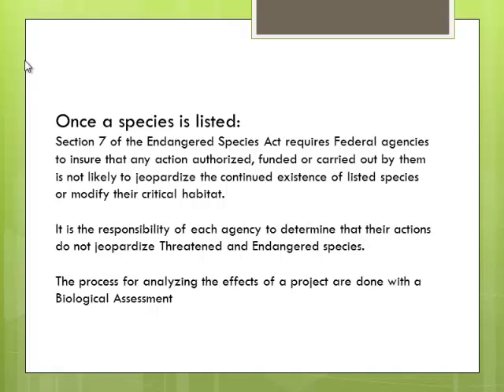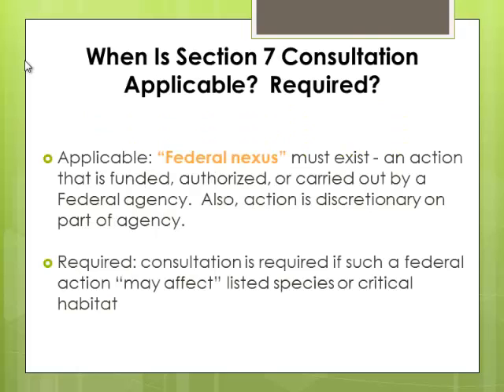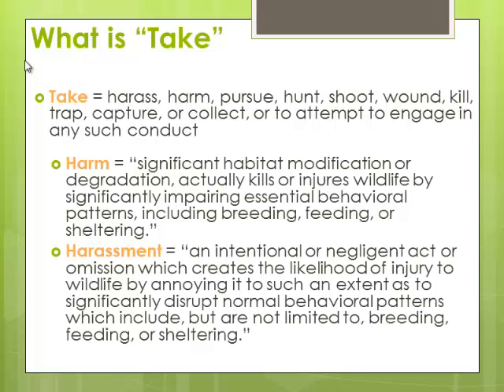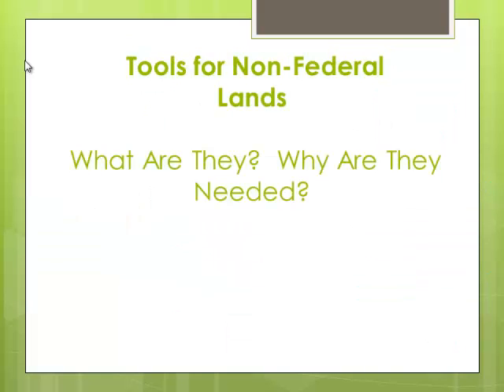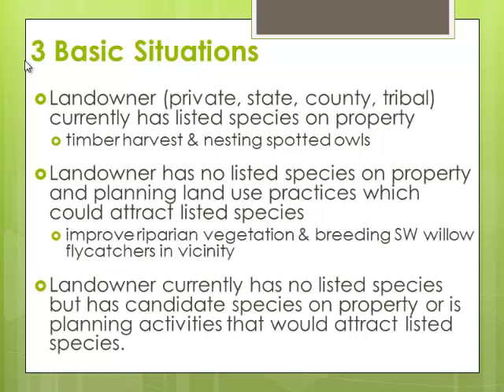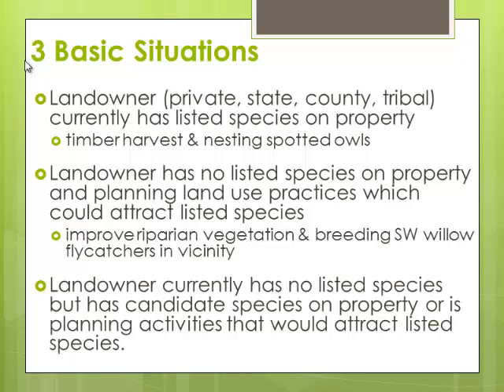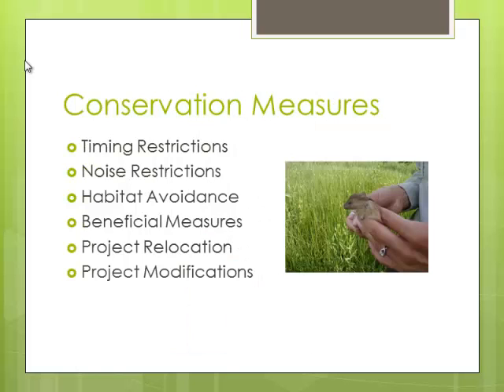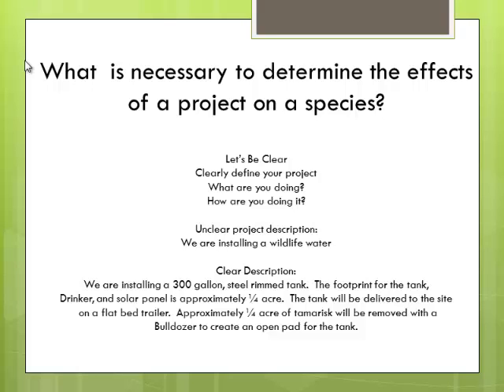Debra Hill - ESA and Riparian Restoration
Debra presents the permitting associated with the Endangered Species Act (ESA) and how it relates to riparian restoration, expressing that ESA permitting should not be a barrier to restoration, but aid in making that restoration effective for associated wildlife.